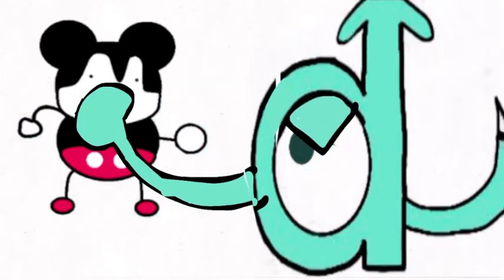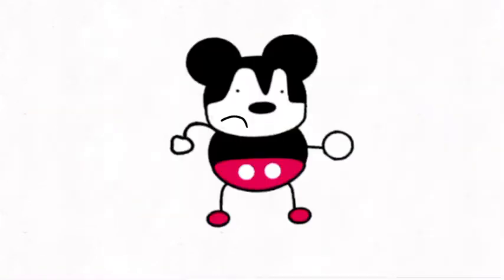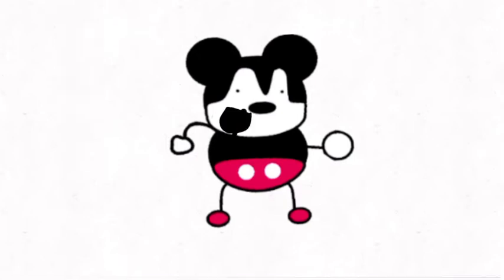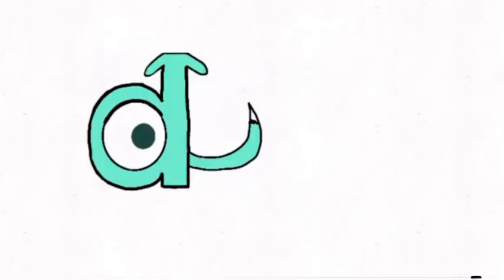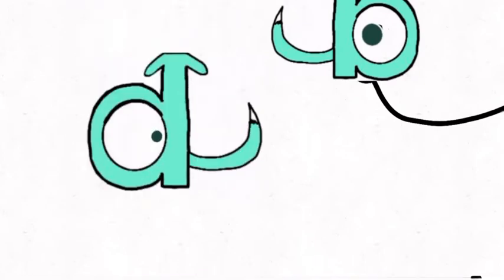A random video me and the friggin mouse made